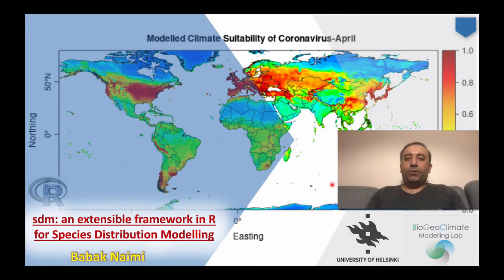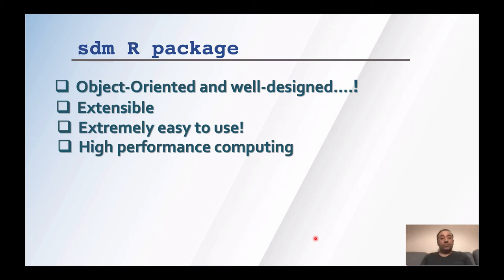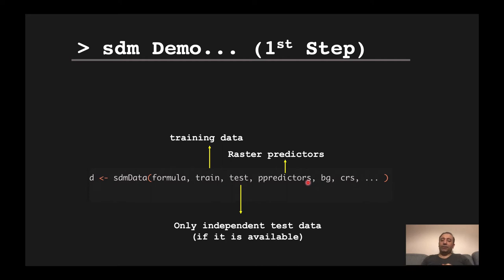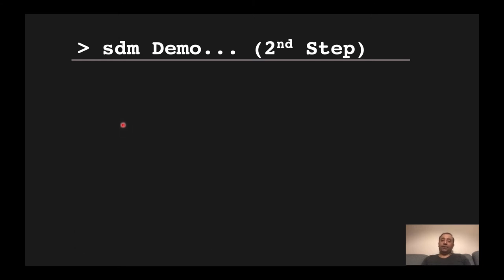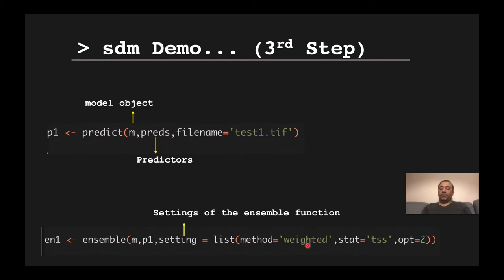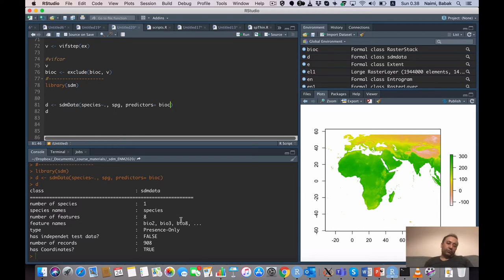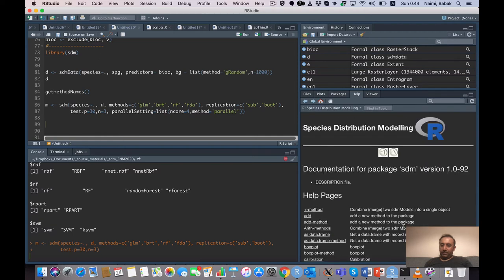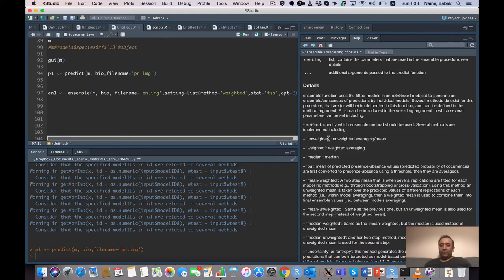sdm: a reproducible and extensible R package for species distribution modelling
This is a lecture, followed by a practical session, about species distribution modelling and the sdm R package that has been developed by Babak Naimi and Miguel Araujo. This material was part of the ENM2020 online course that was organised by Town Peterson, and therefore, the video is available in the ENM2020 course channel as well The same video, however, is uploaded here for the subscriber and followers of the Biogeoinformatics channel.

To download the R script written during the live demo, use the following link:

For more information about me (Babak Naimi; the main author and developer of the sdm R package), please look at the following websites/links: